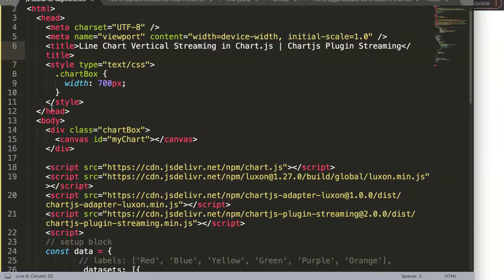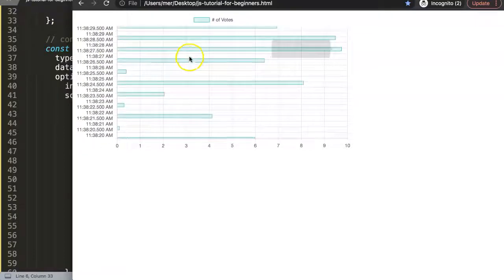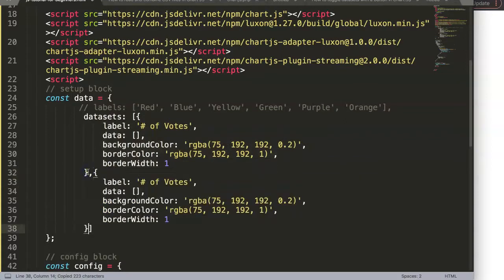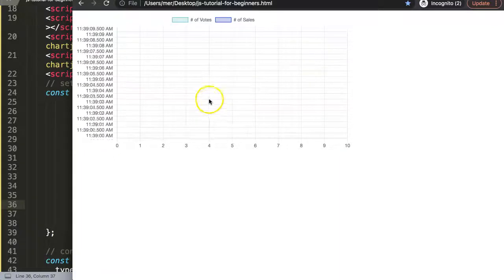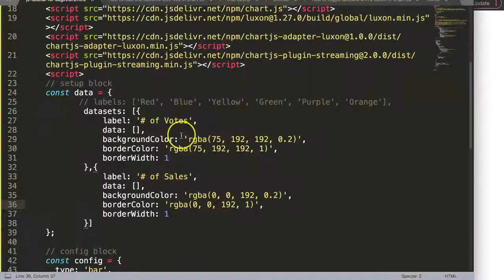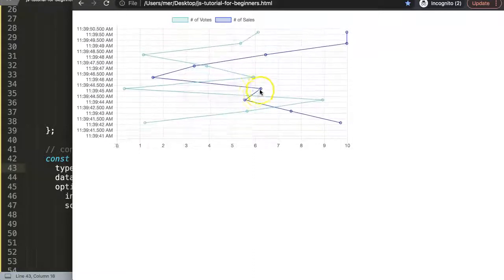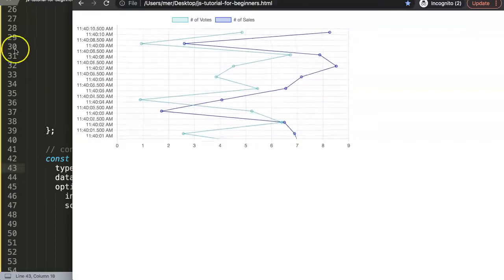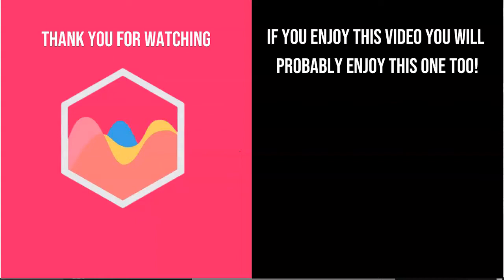5 Line chart vertical streaming in Chart JS | Chartjs Plugin Streaming Series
5 Line chart vertical streaming in Chart JS | Chartjs Plugin Streaming Series

In this video we will explore how to change line chart to vertical streaming data in Chart JS. The chartjs plugin [chartjs-plugin-streaming] creates a special streaming add on which makes the chart show realtime data. This feature can be extremely useful for stock charts or any chart that needs to track data and the time and date in seconds.

Displaying real time data for Chart js is exciting and with this plugin it is easy to do. Creating a real time graph in Javascript and streaming data in Chart JS is a very advanced topic. We will cover it all in this Chartjs Plugin Streaming Series. Let's begin!

Chart JS Dashboard Series:
👍 Most Liked Video Series: